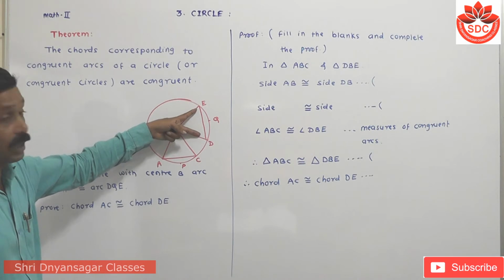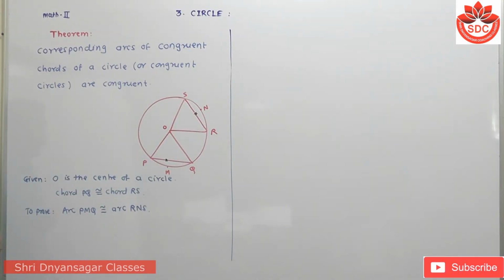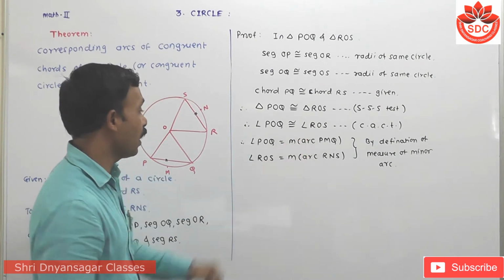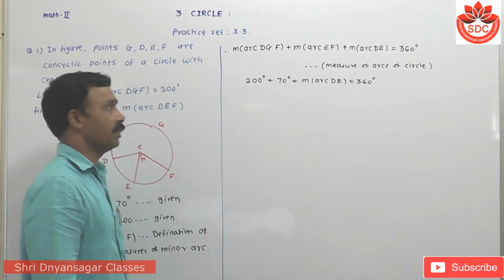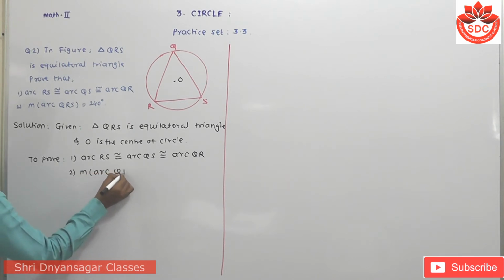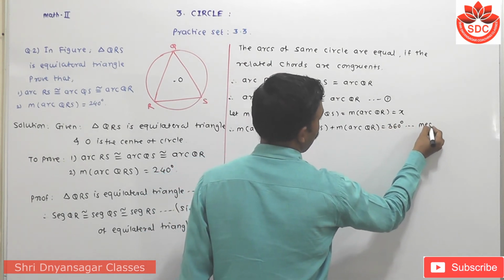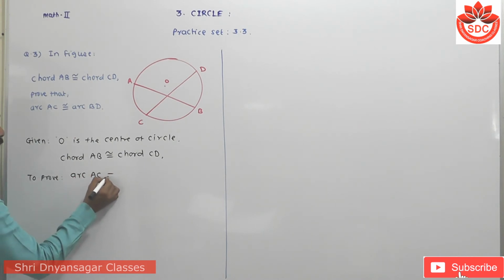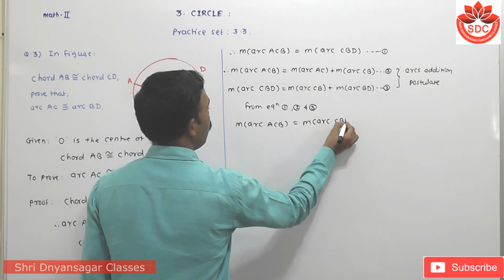3.Circle, Practice set 3.3, (Class-10th, Semi/English, Subject - Math-2)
Hello friends,
3.Circle, Practice set 3.3, (Class-10th, Semi/English, Subject - Math-2)